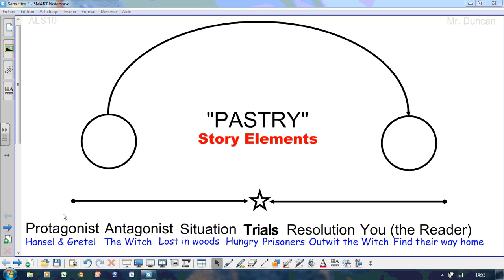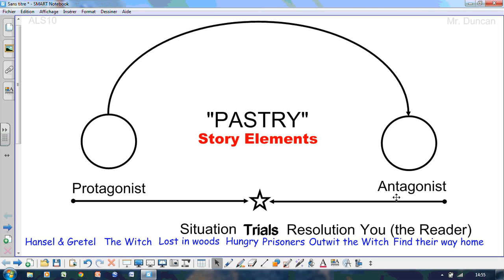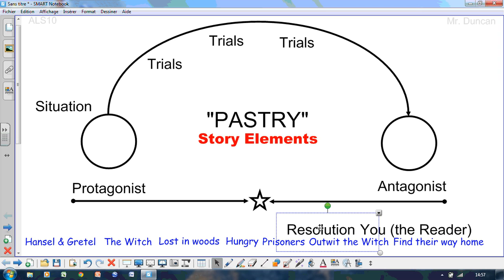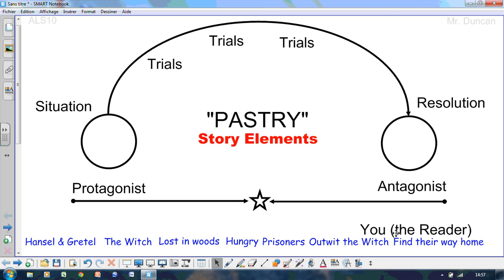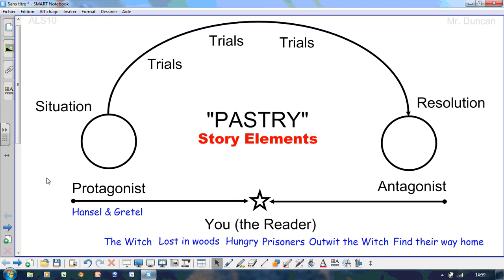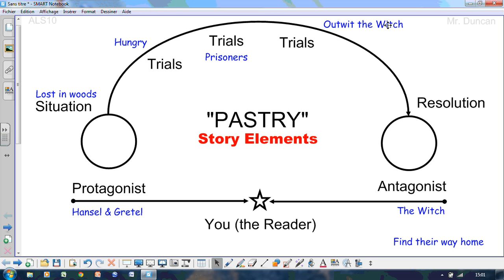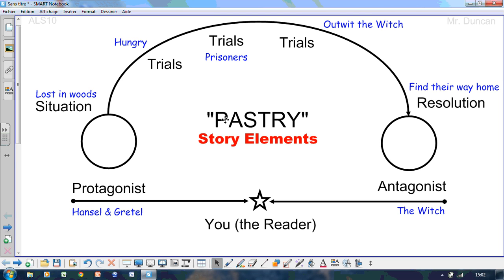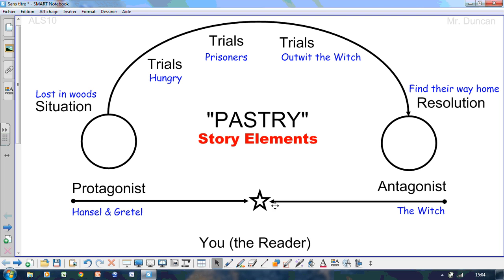P.A.S.T.R.Y.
A brief explanation to explain the story elements that I would like you to be aware of, and to make note of in your Reading Journals this semester, in Grade 10.